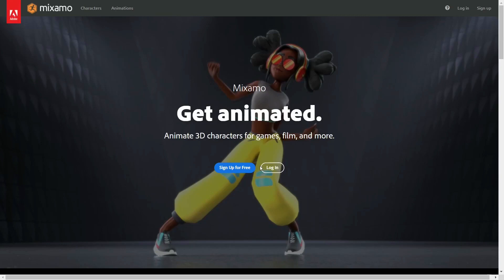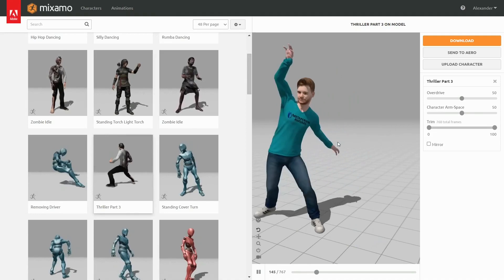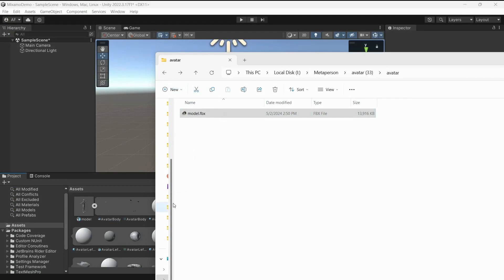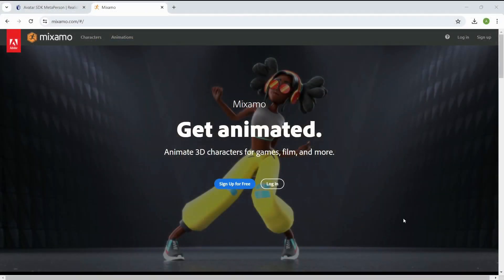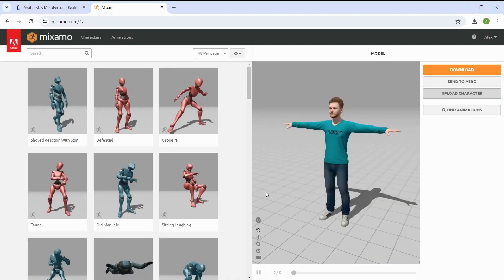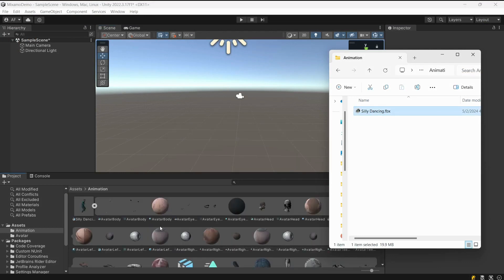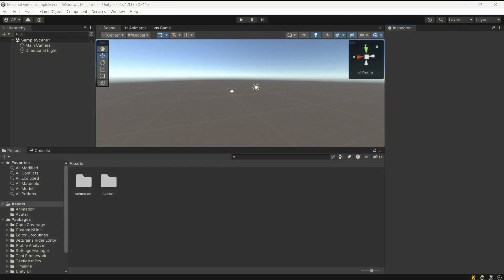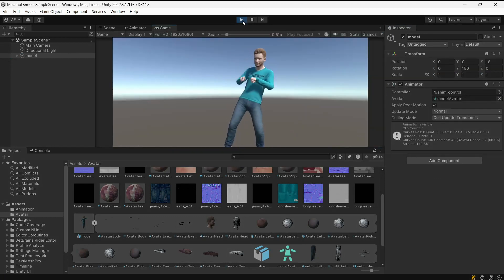Tutorial: how to use Mixamo animations with MetaPerson Avatars in Unity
This is a step-by-step tutorial showing how to use Mixamo animations with MetaPerson avatars in Unity